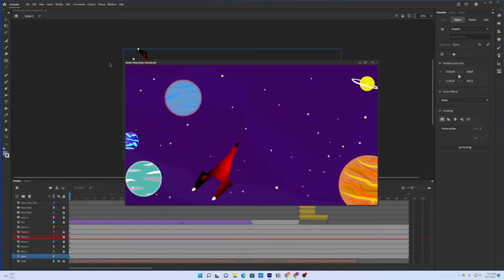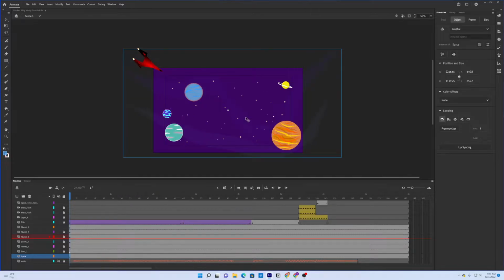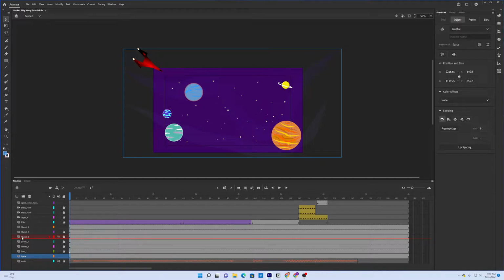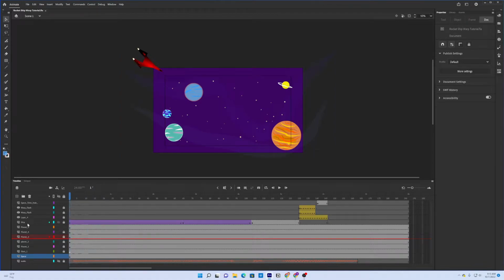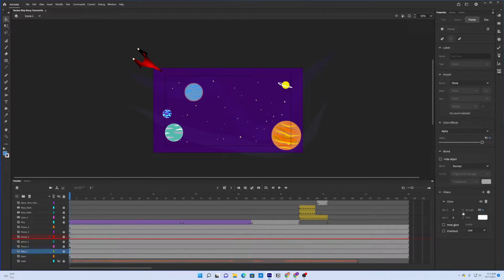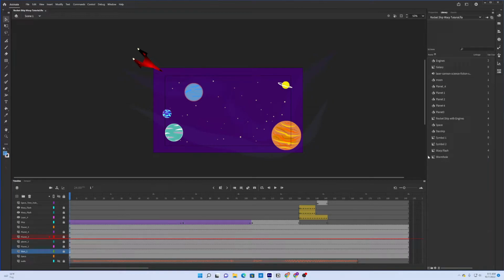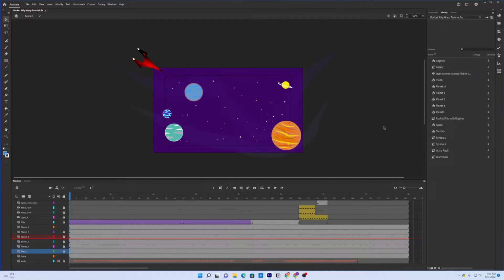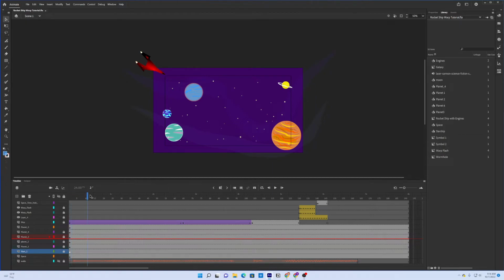Animate Spacer Project 1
Adobe Animate tutorial project. overview